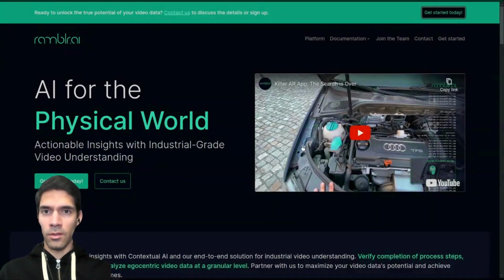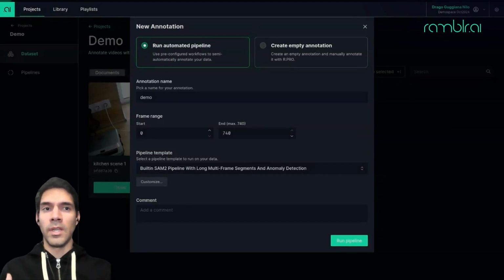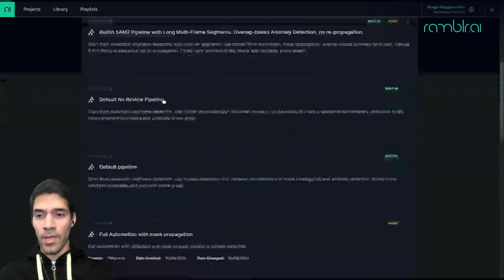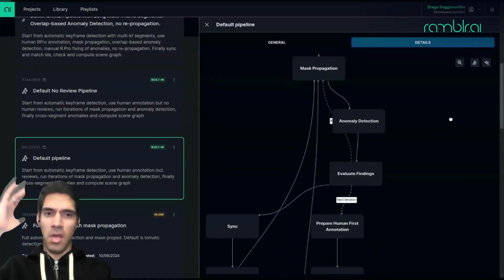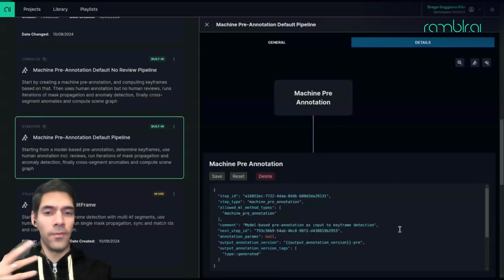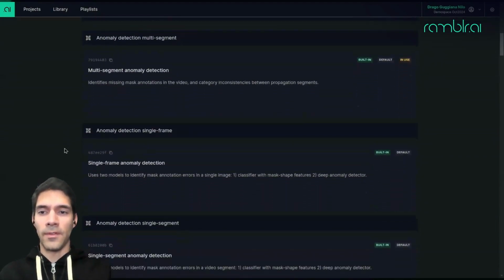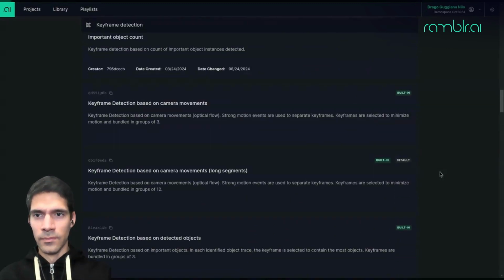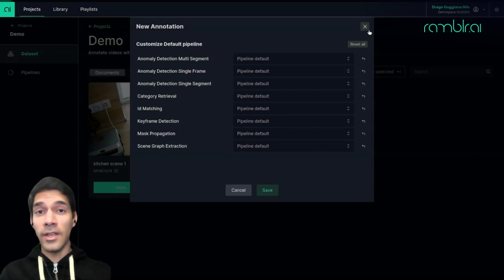Ramblr Features: Getting Started with Pipeline Configuration UI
We are always updating our platform and releasing new features. In this video, we show how to manually configure and optimize annotation pipelines using our pipeline templates and ML configurations.